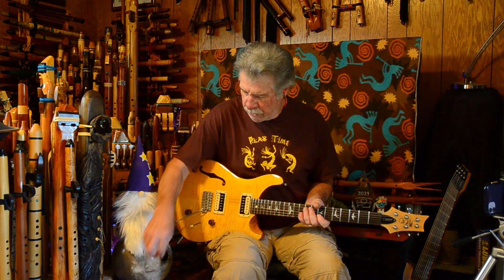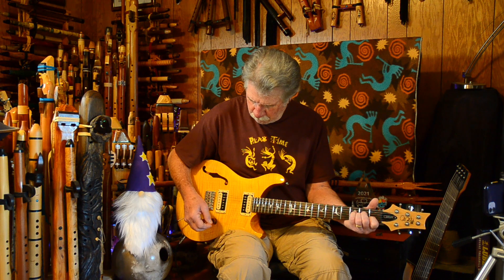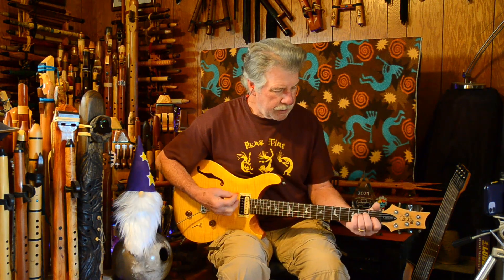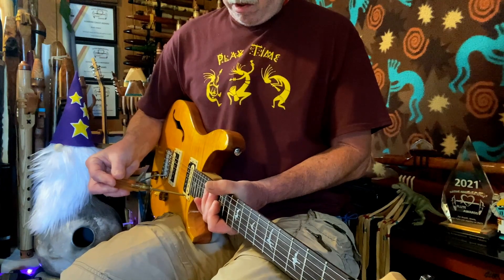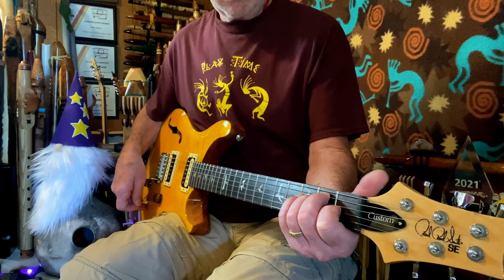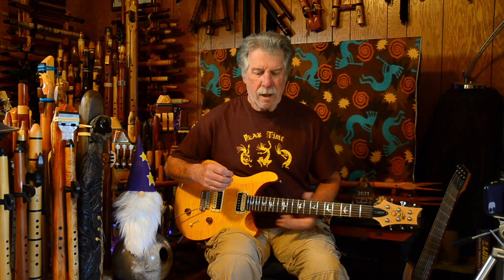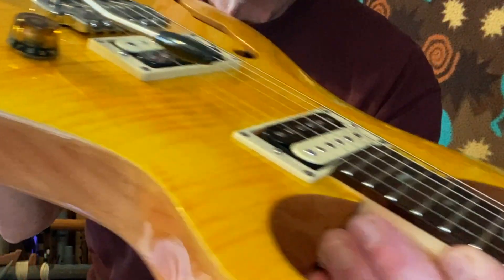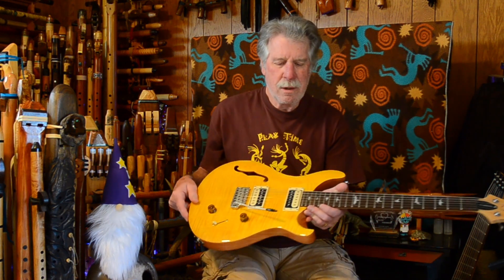Adjusting Humbucker Pickups & Dial in Your TONE! Thinking about changing pickups? Try this instead!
You will notice in this video...that it takes very little "tweaking" of some simple adjustment screws to dial in a different tone on "most" humbucker pickups. If they have adjustable pole pieces you can really fine tune them to change the way your guitar sounds and responds to your playing. (I did end up raising the bridge pickup 1/4 turn on each side again after listening back to this. I felt it did need just a little more definition)

Make sure that you have the correct size screw drivers. and go slow and easy...and you may find that your guitar will outperform what you "thought that you had". It doesn't take much, and it is very simple to do. Make small adjustments, keeping track of what you've done, and it can always be returned to "stock" if you choose.

My Music is found through most sources for digital download & streaming.

... and Take Care ...